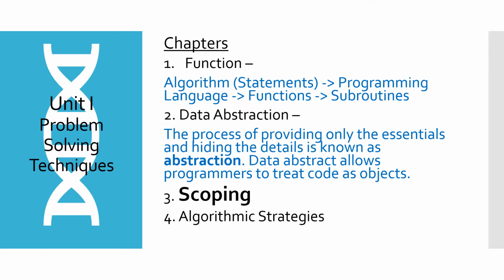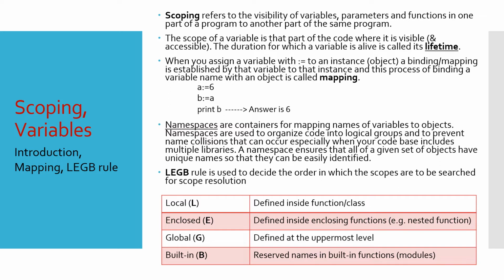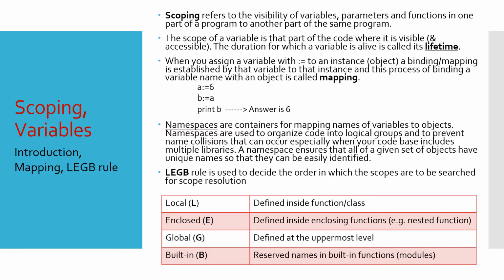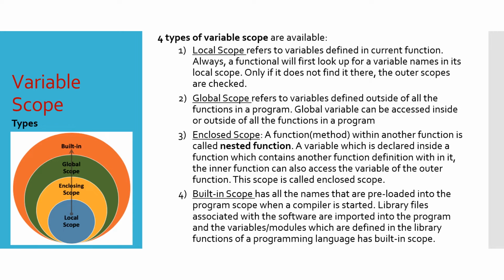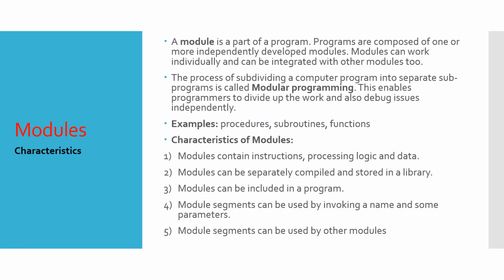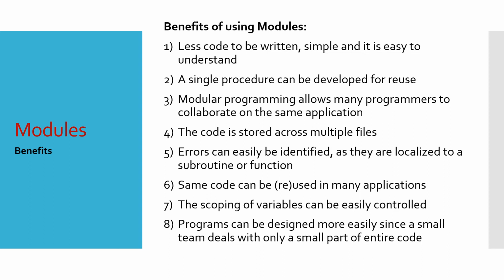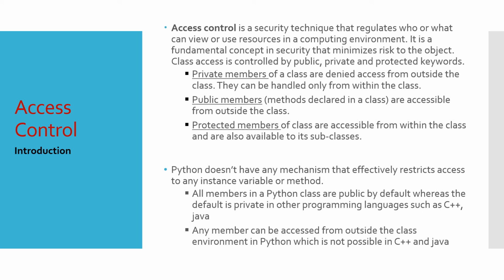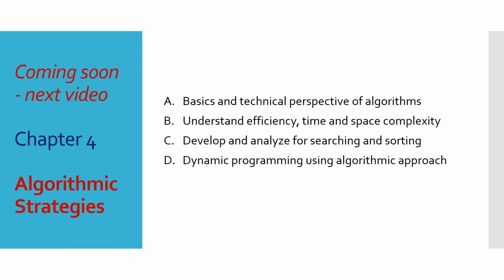12th Standard Computer Science Unit1 Chapter 3 SCOPING - Tamil Nadu Syllabus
Dear Viewers: This video is for 12th Standard English medium students following Tamil Nadu Computer Science syllabus. It is the 3rd video in the series. If you haven't watched first 2 chapters video please do. Thanks.